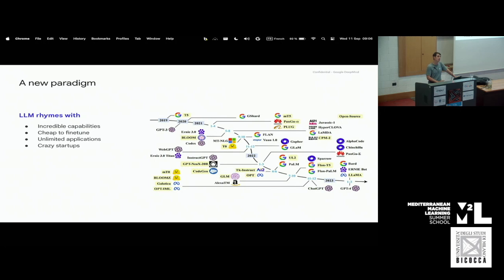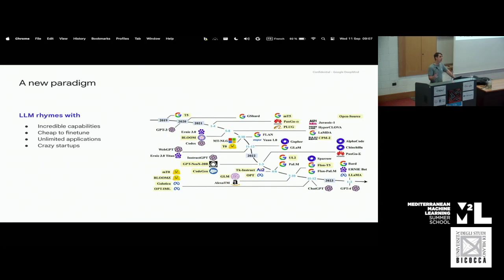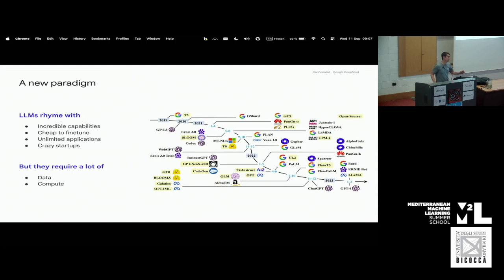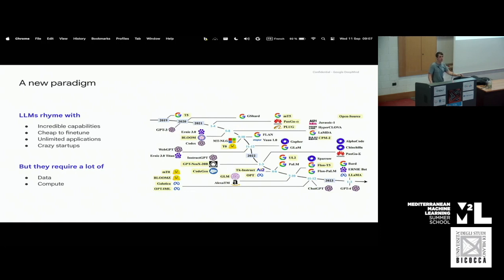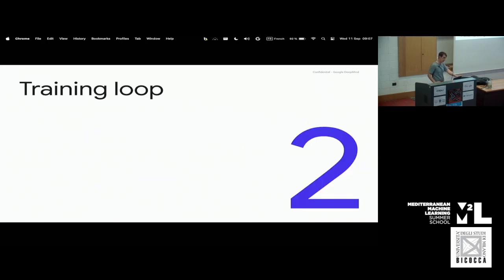[M2L 2024] Large Language Models - Thomas Mesnard